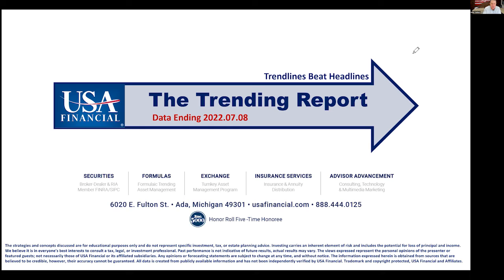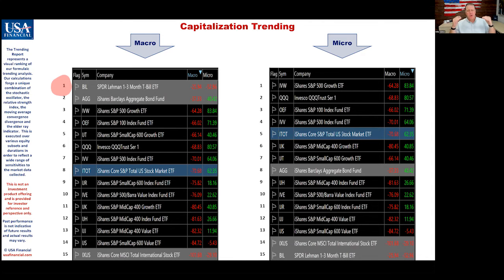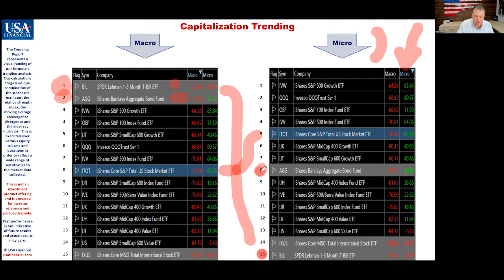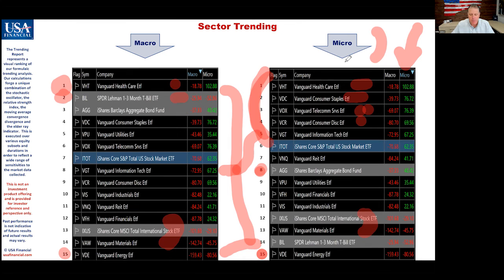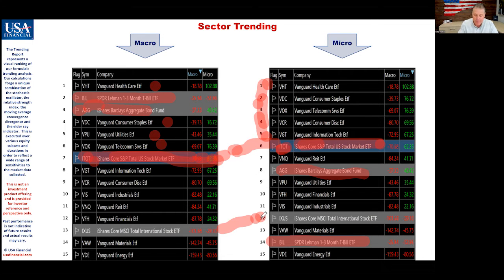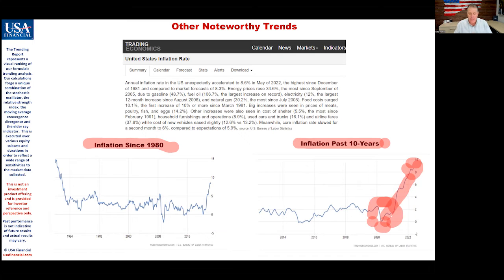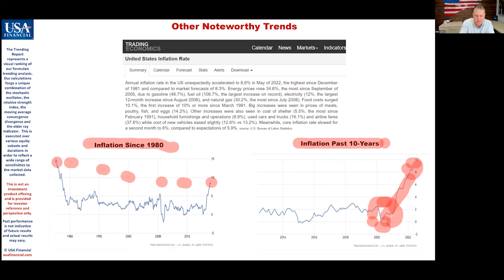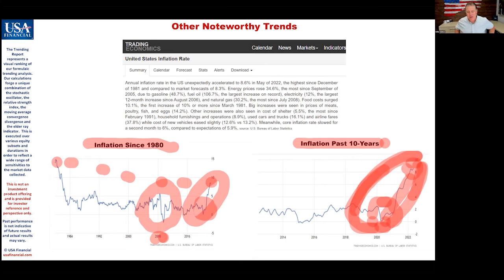July 2022 - USA Financial Trending Report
In this episode of the USA Financial Trending Report Mike Walters, CEO of USA Financial, shares the latest news regarding the trends we are tracking in the stock market as of July 2022.

The USA Financial Trending Report is a monthly update from the investment professionals at USA Financial Formulas® with a candid and educational discussion regarding the state of the markets, economy, and other factors that may impact investment accounts. We also publish the monthly Trend Tracker, giving special attention to current market indicators and RAM® Score and Mapper Score™, exclusive proprietary formulaic trending calculations we pioneered to eliminate emotion and provide direction in investing.

Powered by USA Financial